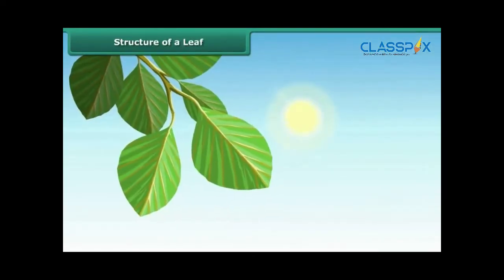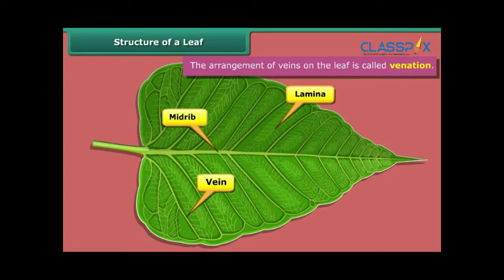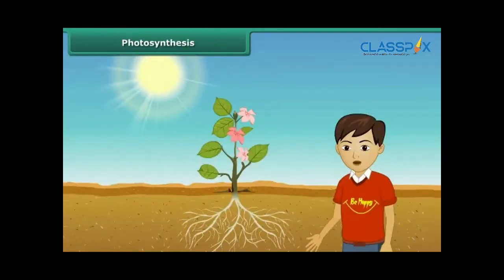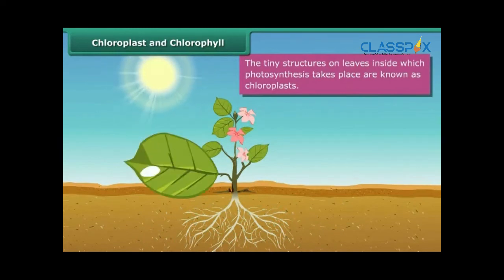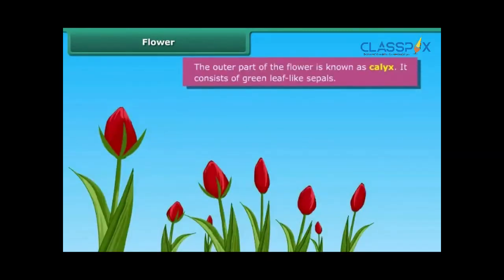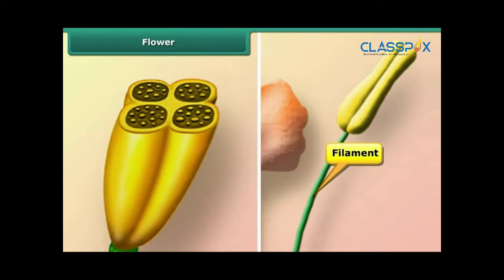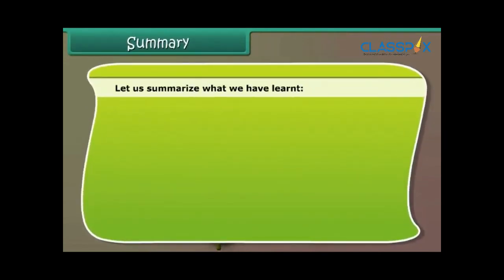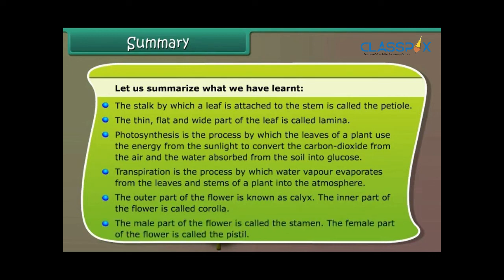Leaf and Flower in a Plant Full Chapter Class 6 Science | NCERT Science Class 6